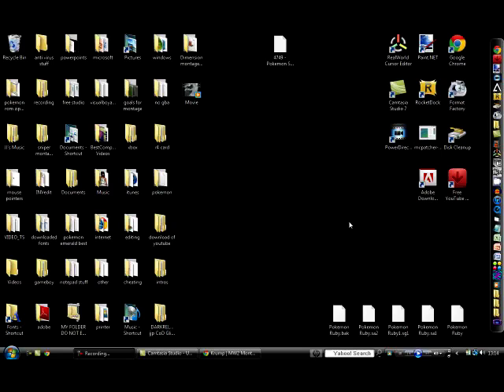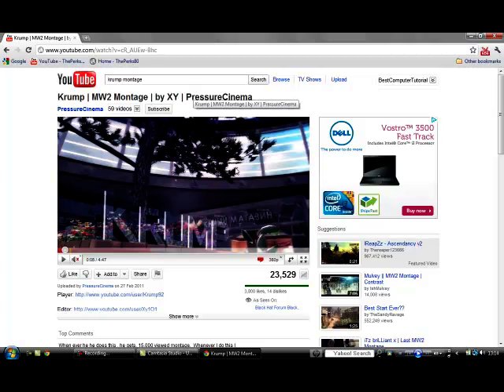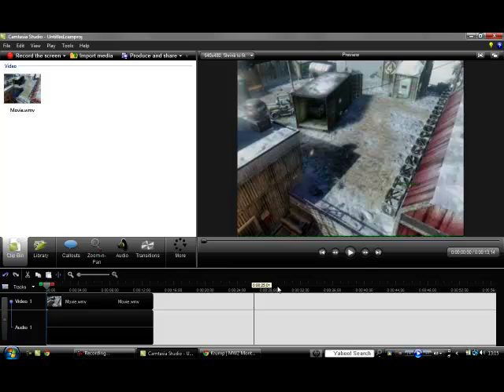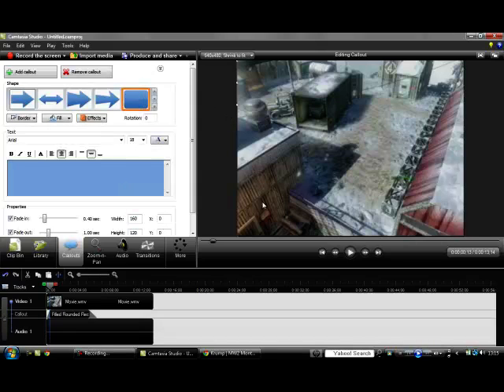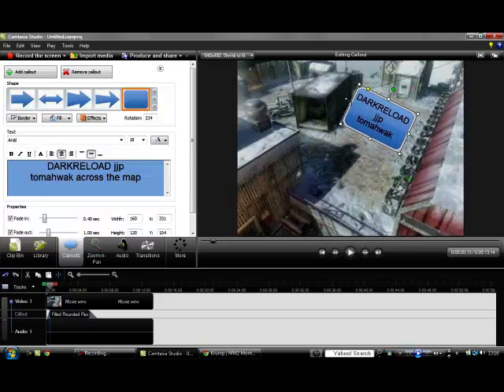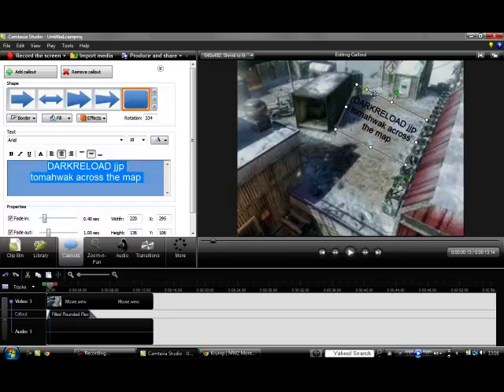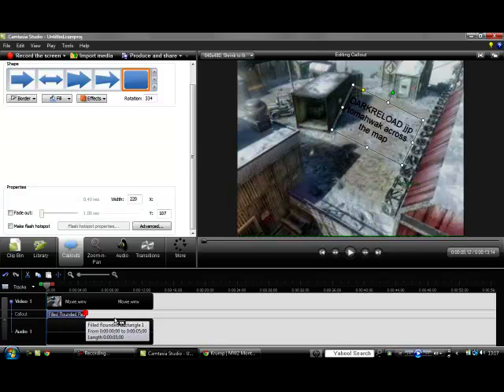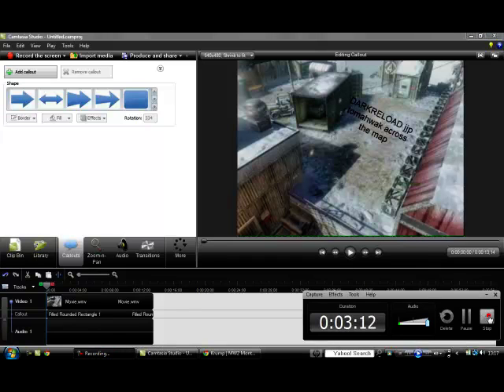How To Move Text On A Video.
Instructions If You Got Confused Or Disabled:
ALL LINKS ARE BELOW THE INSTRUCTIONS
1.MAKE SURE YOU HAVE THESE:
-camtasia studio 7 (tutorial link below)
-and a video to edit
2.open camtasia studio 7 and inport you video
3.drag your video to the botton (where the timeline is)
4.click on callouts and click box
5.whrite whatever you want to write in the box and move it around to where evr you want it to be!